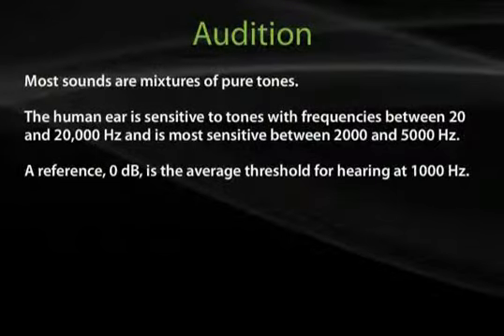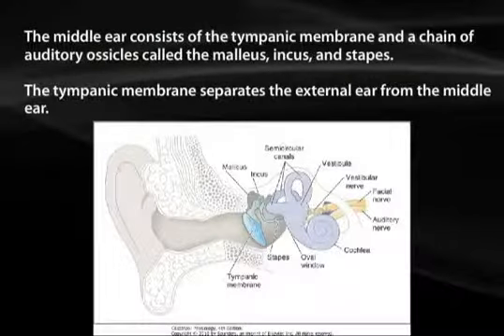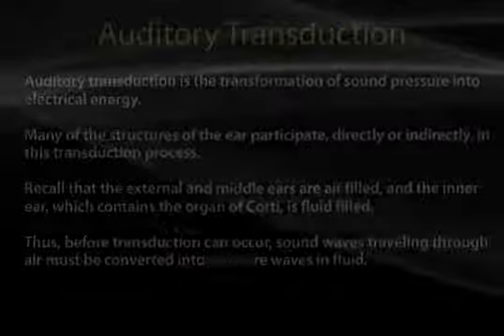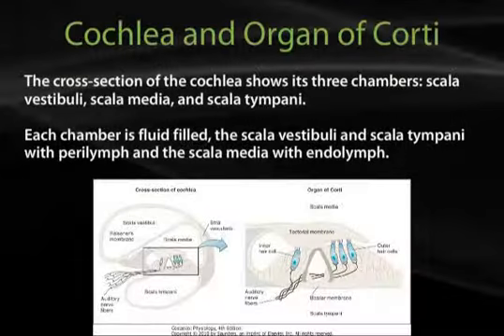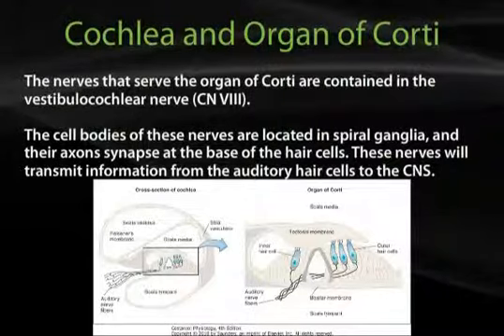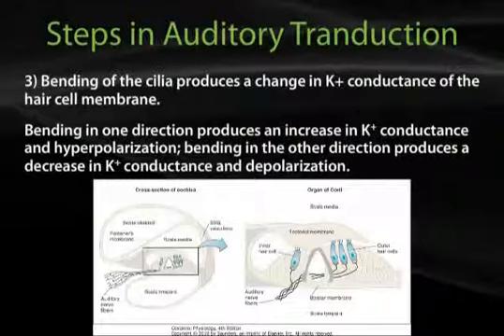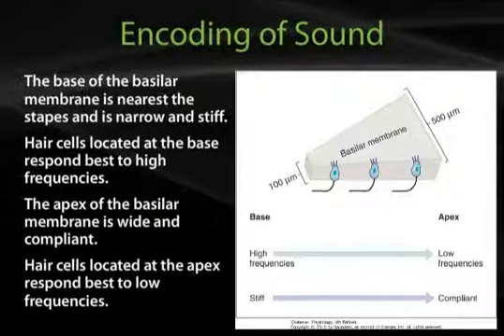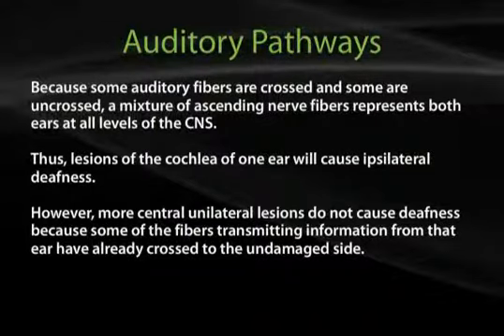7 6 Audition